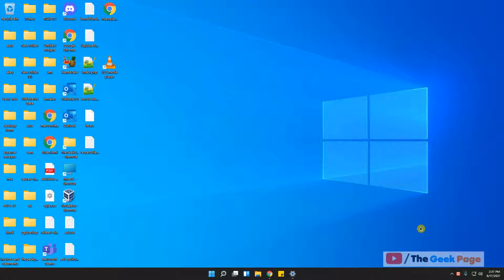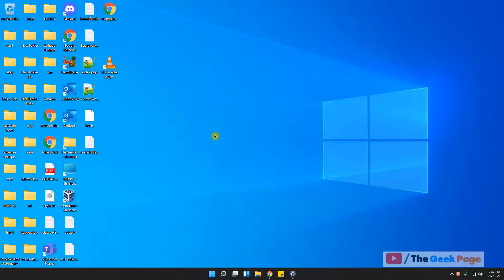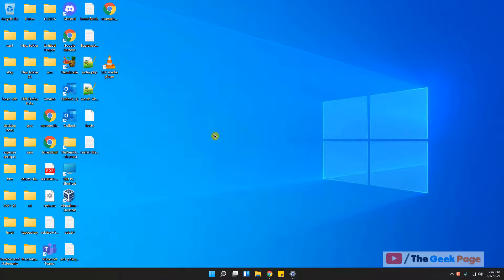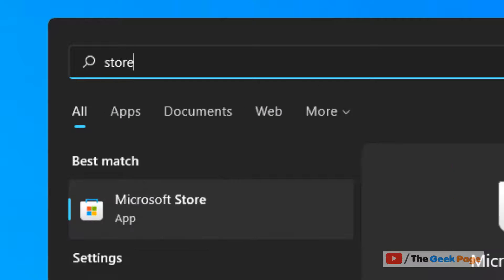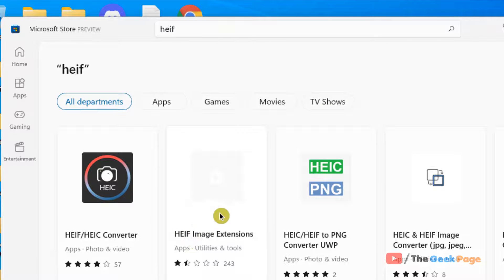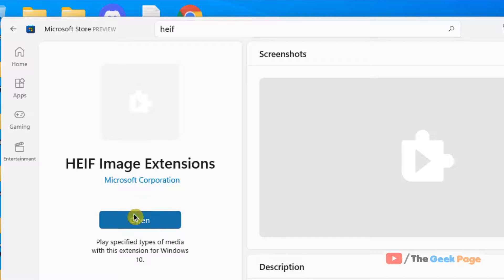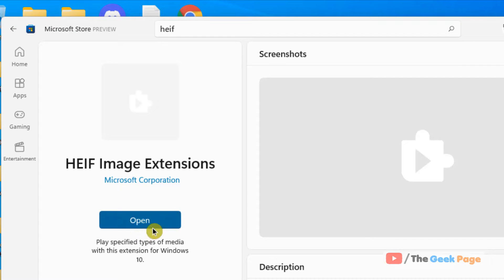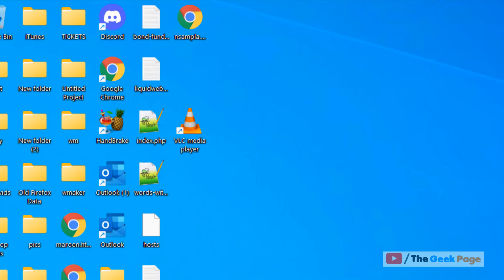How to open HEIC image files in Windows 11